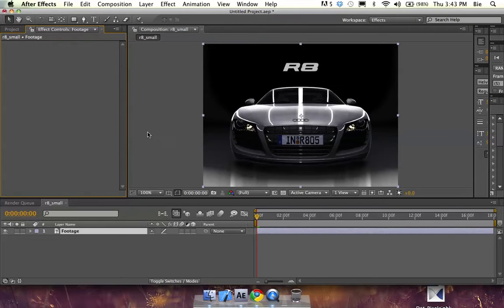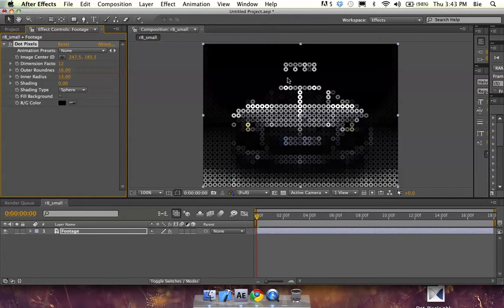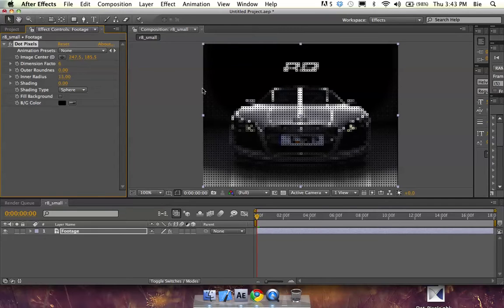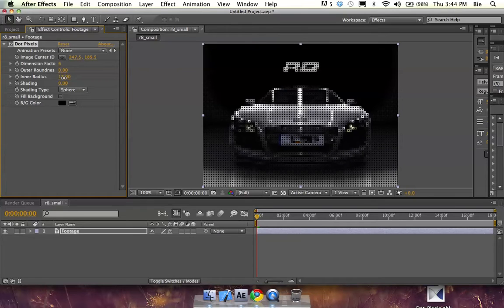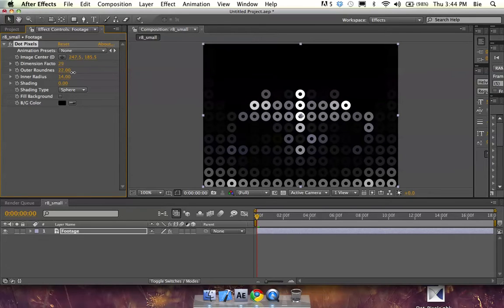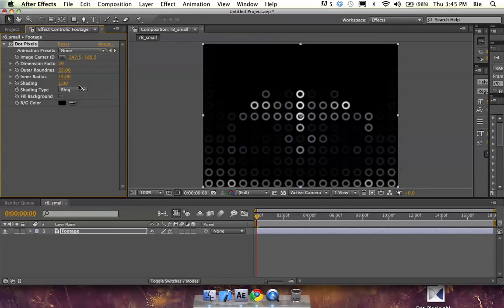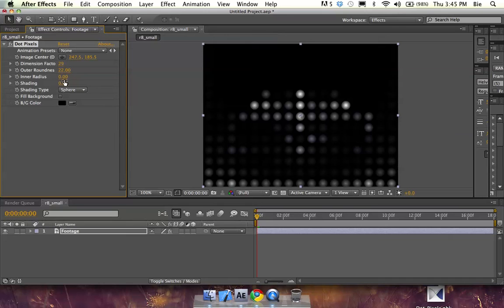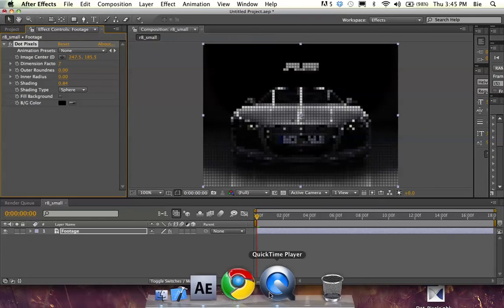Dot Pixels Plugin Tutorial